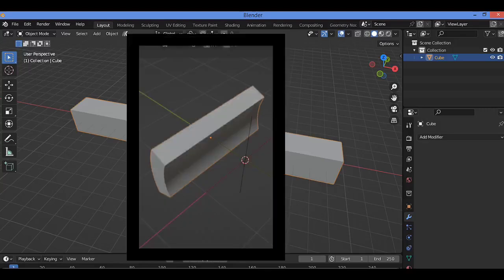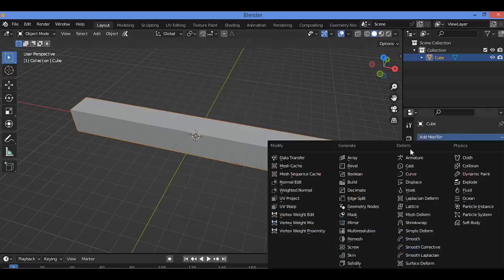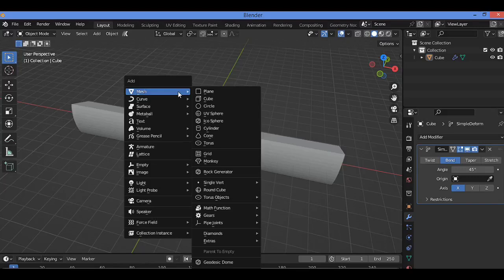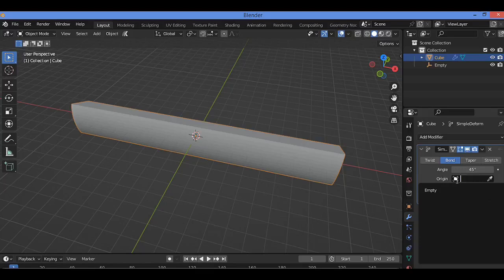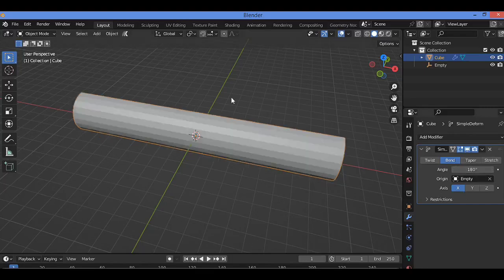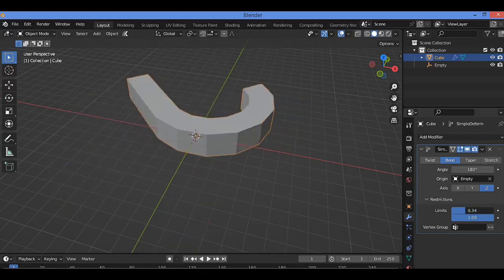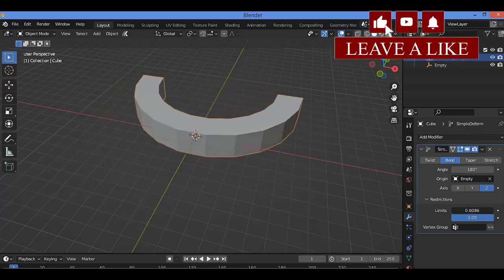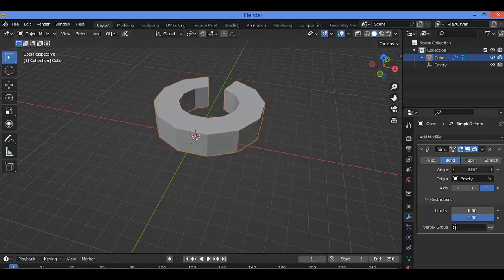How to bend objects easily with simple deform modifier in Blender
How to bend any object in Blender with just one click using the powerful yet underrated Simple Deform Modifier! In this Blender tutorial, you'll learn step-by-step how to bend, twist, and shape your 3D models with precision and ease. Whether you're a beginner or an experienced artist, this technique will save you hours of modeling time. No complex rigs or add-ons required — just native Blender tools and a few clicks. Watch till the end for bonus tips on how to combine modifiers for even more creative control. Perfect for animators, 3D artists, and anyone looking to level up their Blender skills!